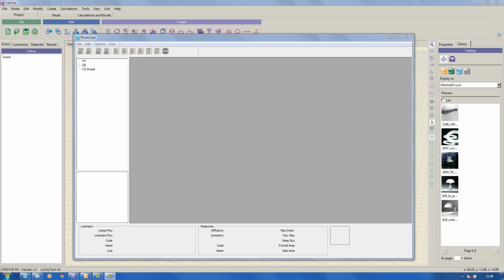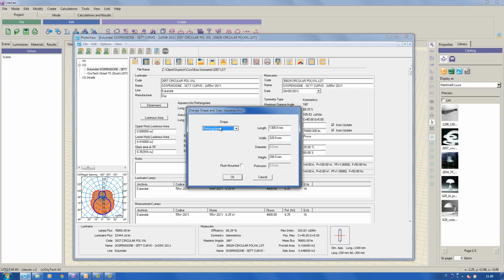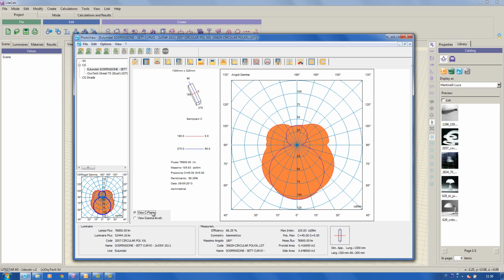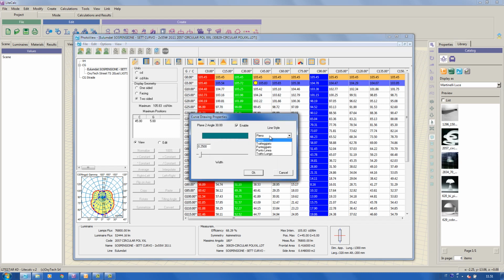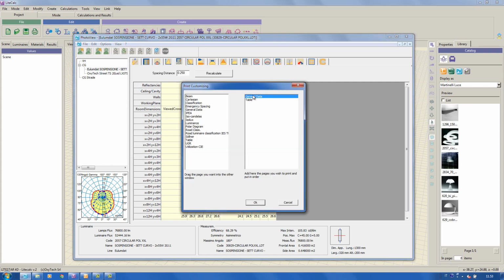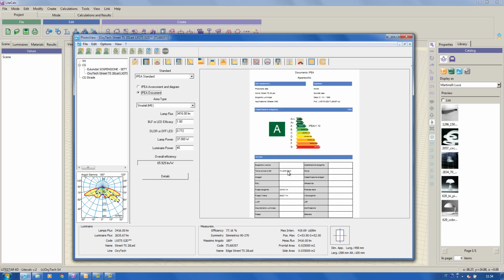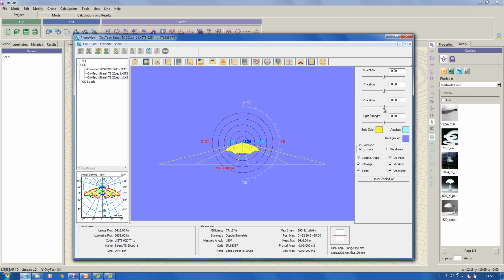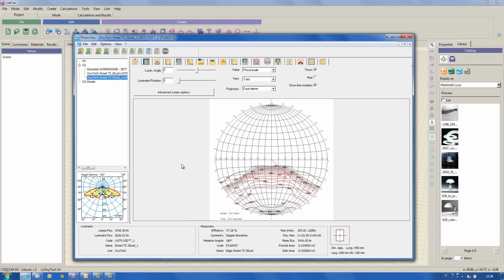OxyTech - LITESTAR 4D Tutorial - Photoview - EN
The photometry management module of LITESTAR 4D step by step.